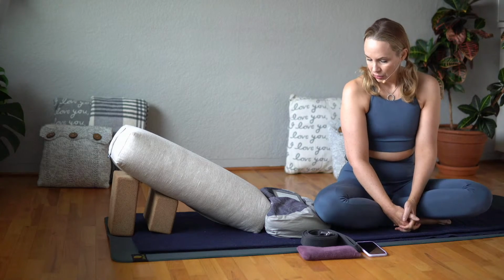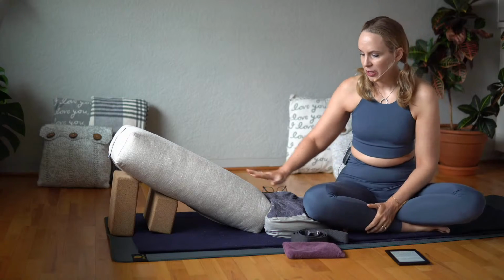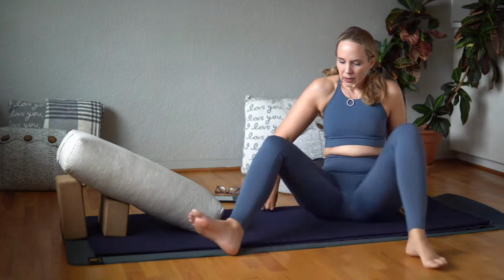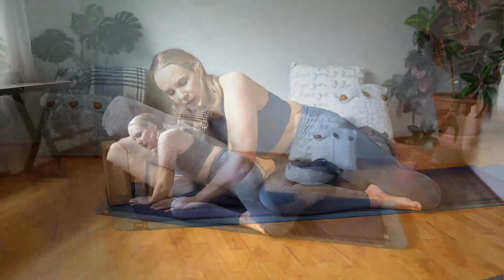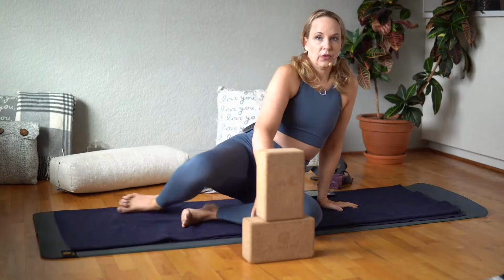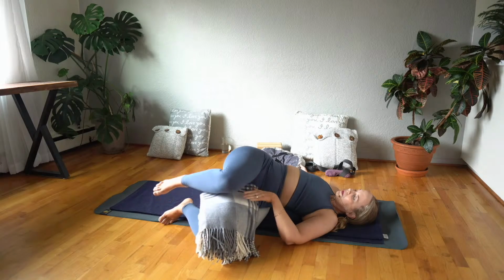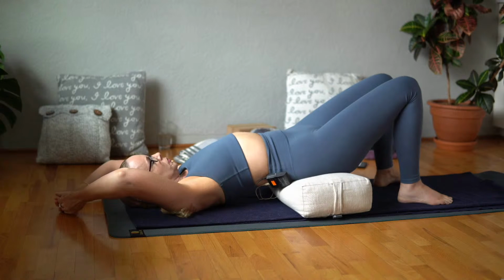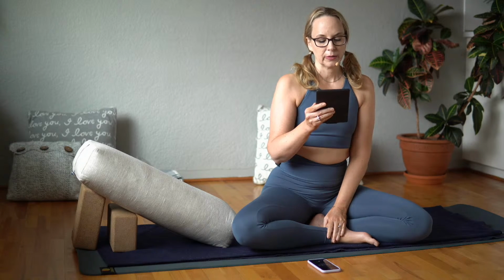Trust in Calm Restorative Yoga | Yoga with Melissa 609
If you want to stay with that feeling of trusting in calm, follow this class with Yoga Nidra for Self Love (or cue it up for your next yoga practice)

Yoga Outfit is from Girlfriend Collective

We are going through a profound time of spiritual awakening. Even for those of us who have been on the spiritual path for many years, decades even, are being asked to awaken to new and deeper levels of trust, love and peace. Our souls are encouraging us to let go of old habitual ways of being where we hustled for our worth, listened to our inner critic, pushed to do more and be more, and were caught up in people-pleasing. To a certain extent we put our trust in our reactivity and our inner critic, This is a transitional time. It is one where the old ways have not fully let go even though we can see clearly to embrace trusting peace and calm.

The intention in this class is to trust being peaceful, calm, warm, non-reactive, loving and kind towards ourselves more than we trust our reactivity, distress, stress, suffering, anxiety and depression. Can we trust the place of CALM within us and TRUST that that place of peacefulness is a WISE place to be. There is safety inside of us. As we gradually surrender more and more to this place of peace and safety within us, we no longer need to invest in the habitual ways of rushing, anxiety, pushing ourselves, inner criticism, and being in conflict with our reality.

Props Needed: Bolster, Blocks, Meditation Cushion, Eye Pillow, Yoga Strap, Blanket

Trust in Calm Restorative Yoga Sequence

Gentle Legs up the Wall
Front Lying Twist
Supported Wide Legged Standing Forward Fold
Reclined Twist
Supported Bridge

Poetry:
De Colores by Angie Trudell Vasquez
At This Age by Mary Wehner
To Friends by Michael Koehler
Over the Weather - Naomi Shihab Nye